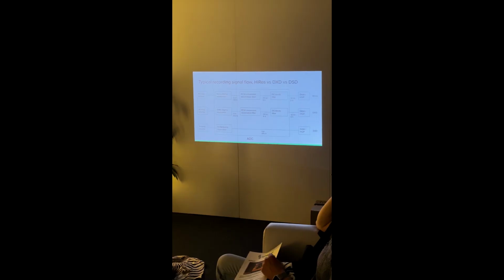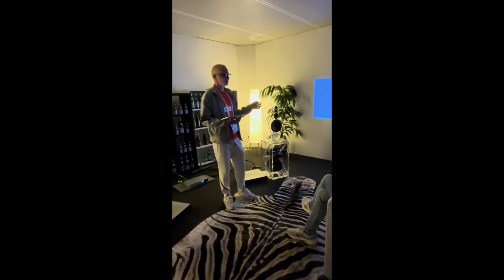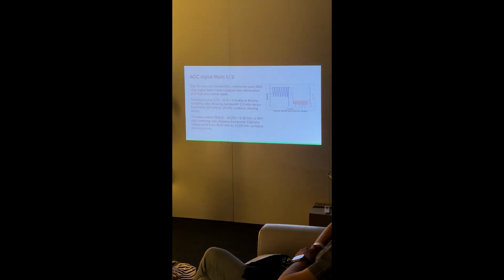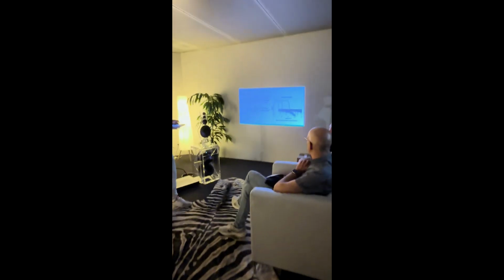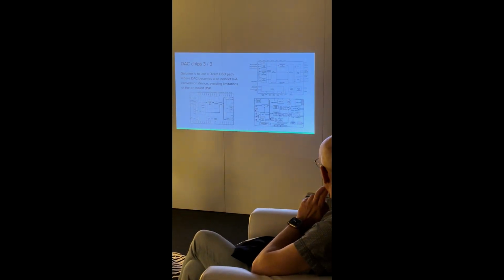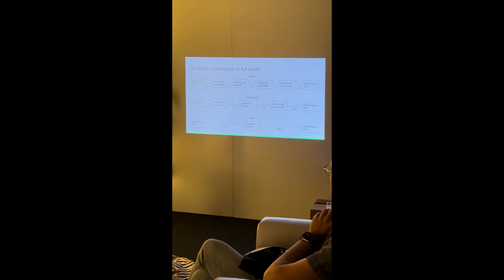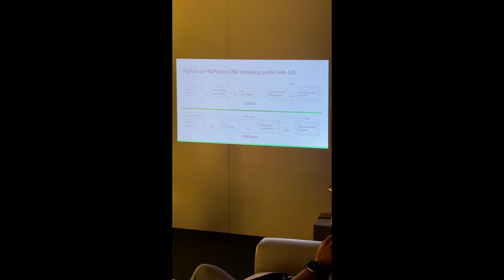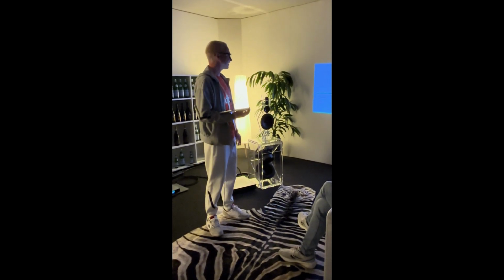LINKWITZ Parlor Talk Vienna 2026: Jussi Laako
ANALOG SOUL ON A DIGITAL MEDIUM: UNVEILING THE TRUTH ABOUT AD/DA CONVERSION.
Healing the Digital Audio Chain with Pure DSD by Avoiding the Decimation Trap.